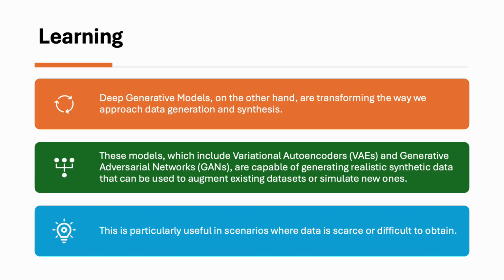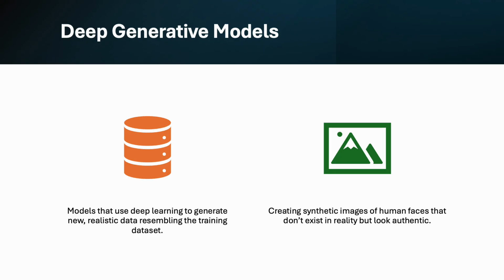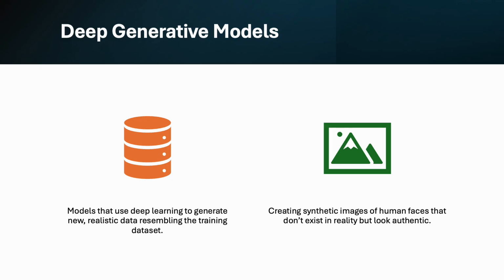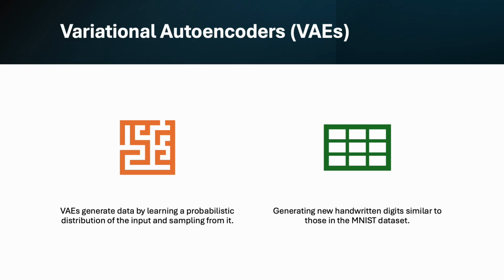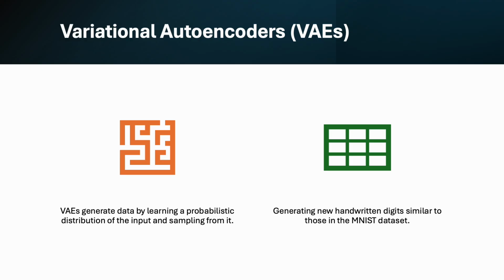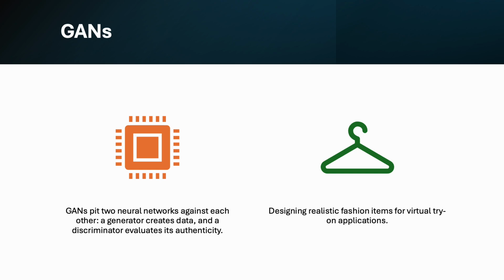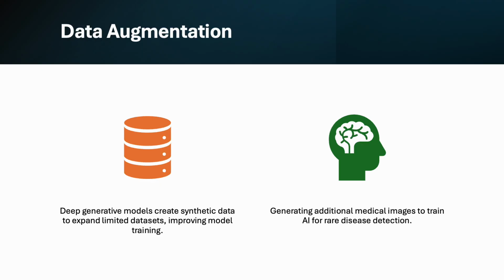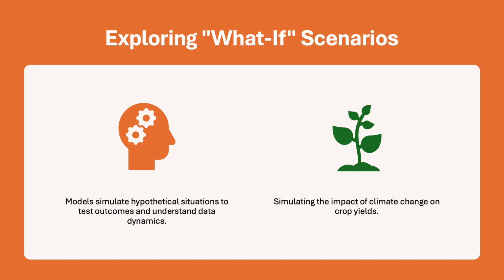PhDAI730 Lecture 08 - Statistics for AI